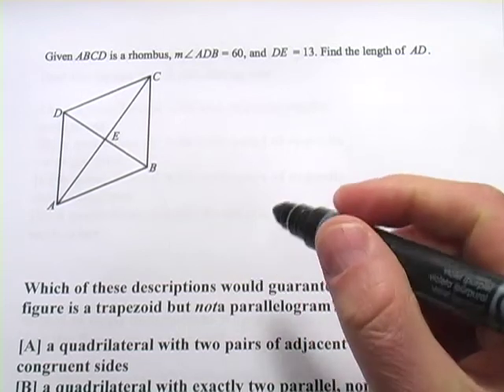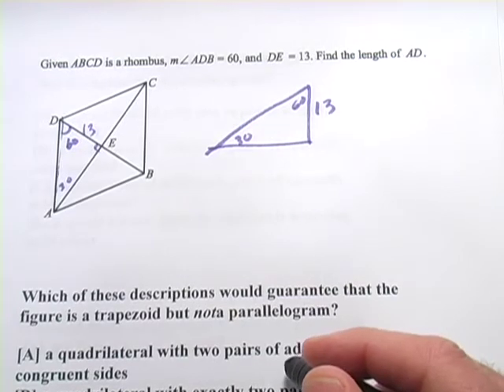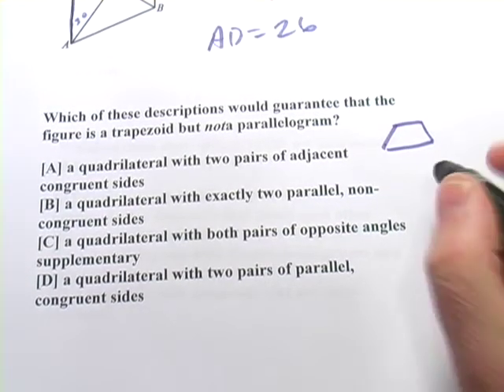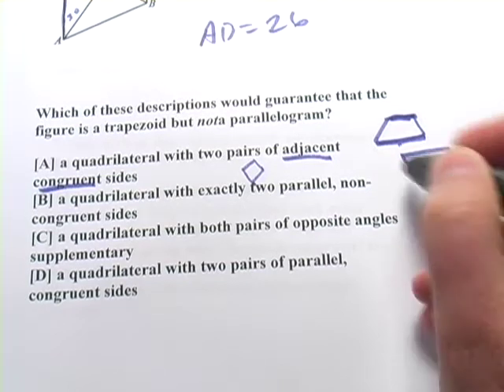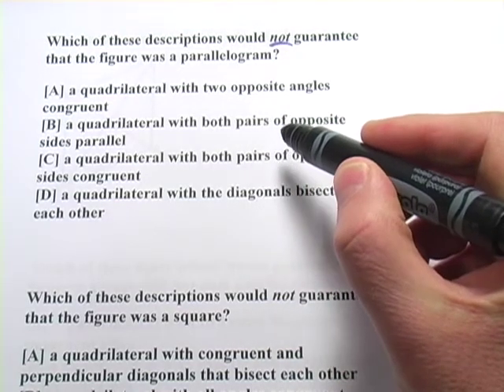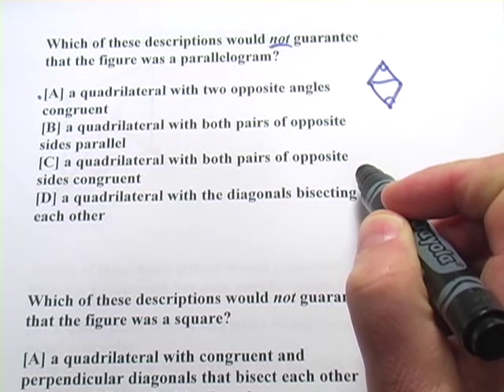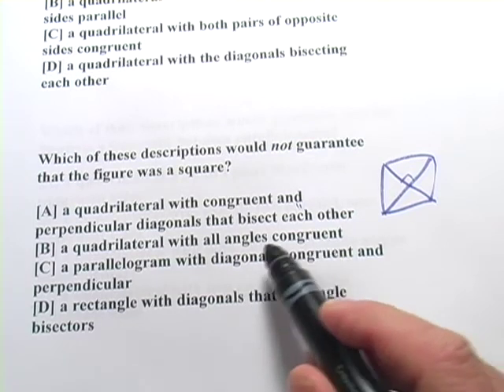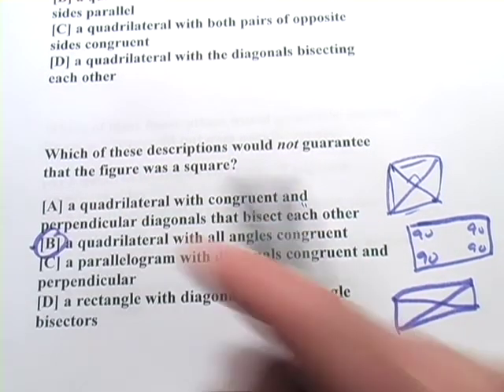Quadrilateral Characteristics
How to differentiate various quadrilaterals based on their characteristics